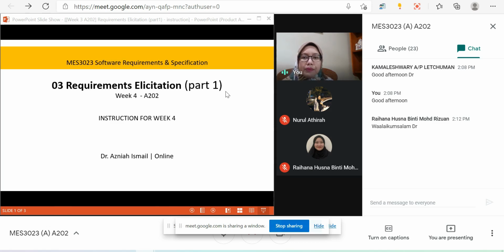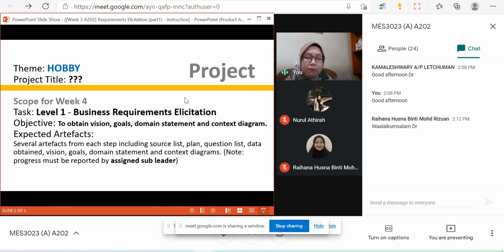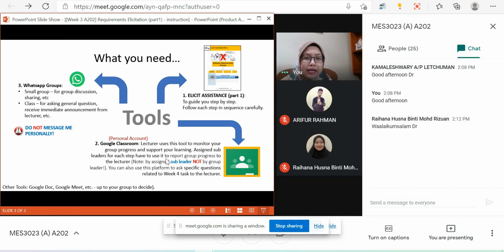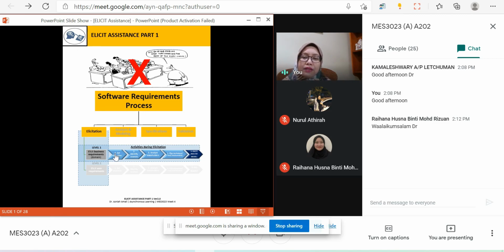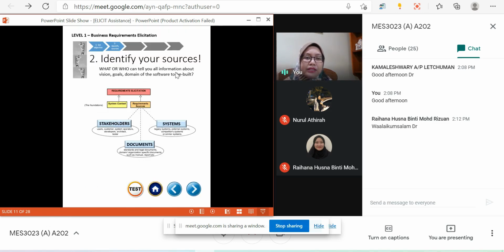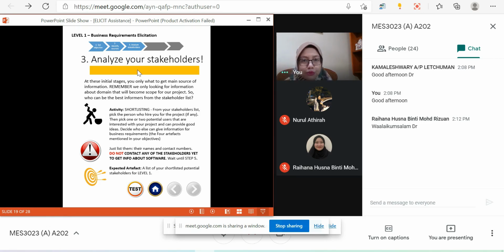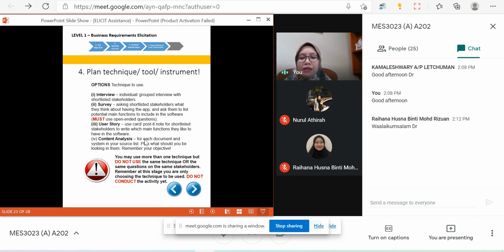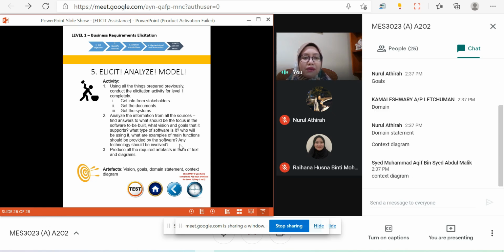MES3023 A202 Requirements Elicitation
A roughly edited video for my MES3023 A202 students' reference.
Part of lecture in Week 4